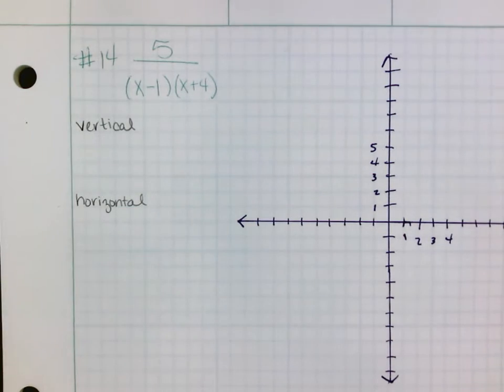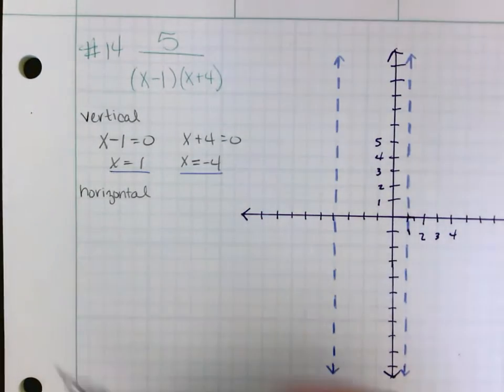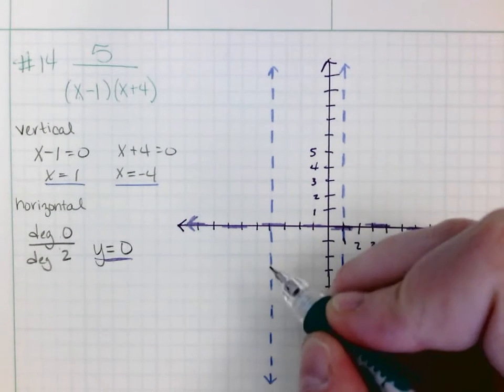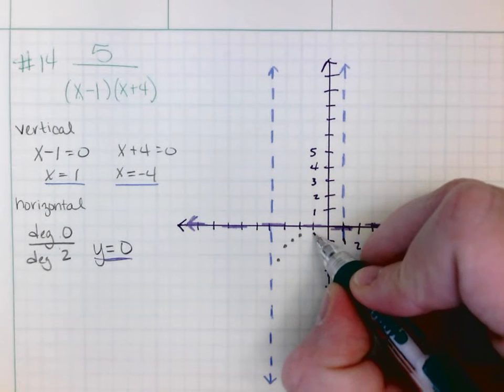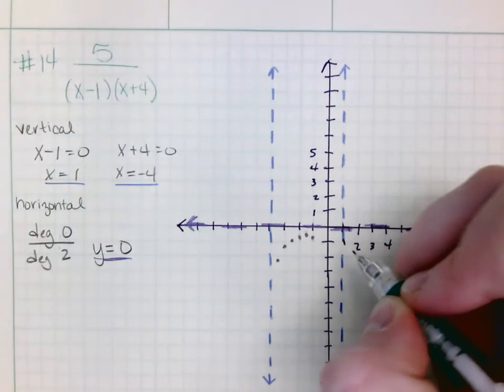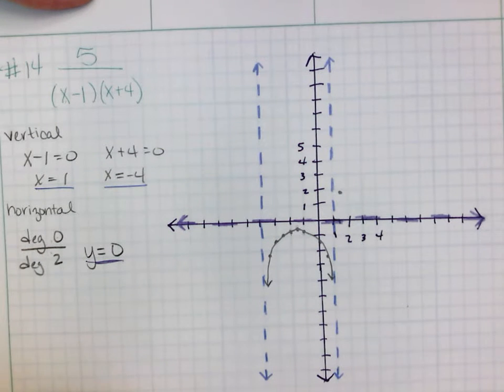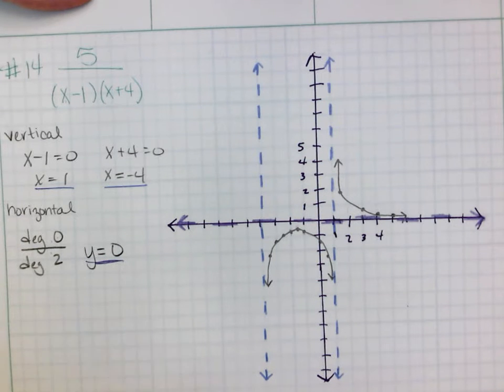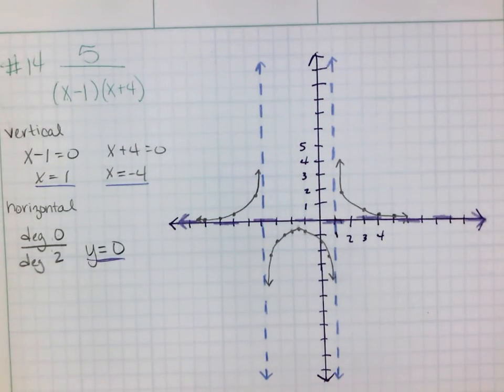Ch. 8 Section 4 #14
The graphing and work through of #14 from the homework.